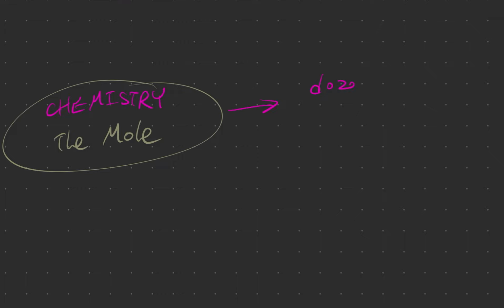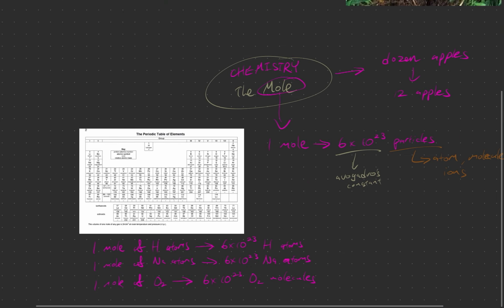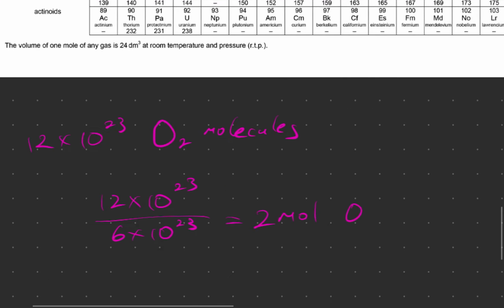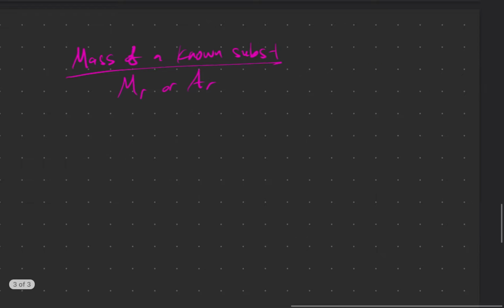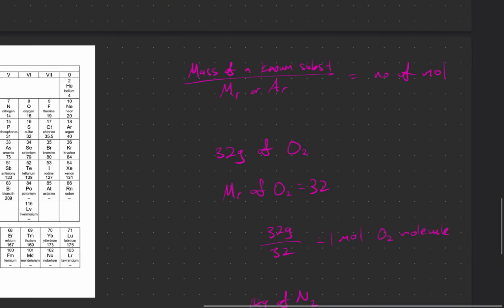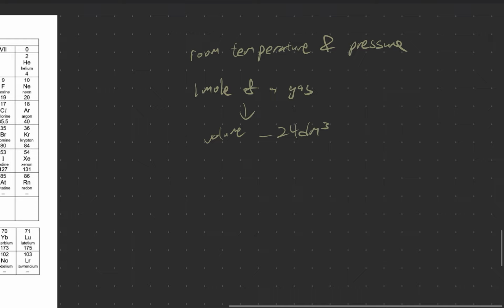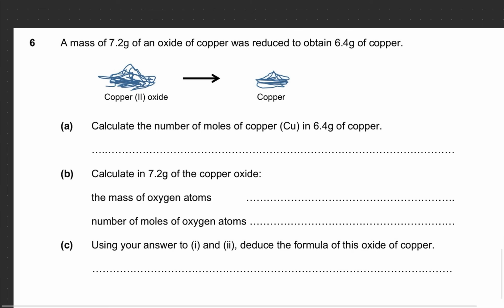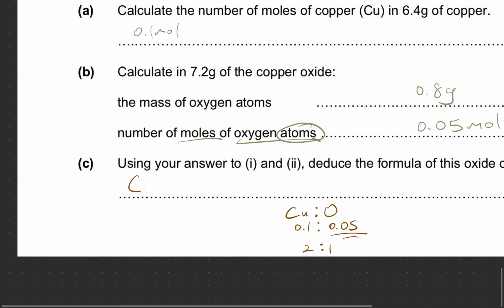How to find moles of a substance [Chemistry]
Using different ways to find a mole of a substance